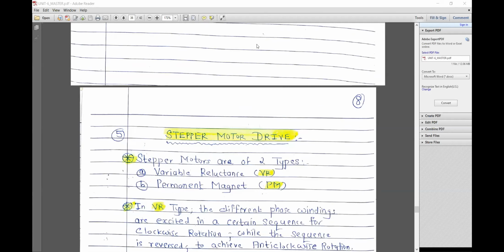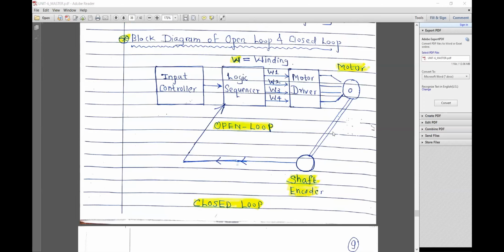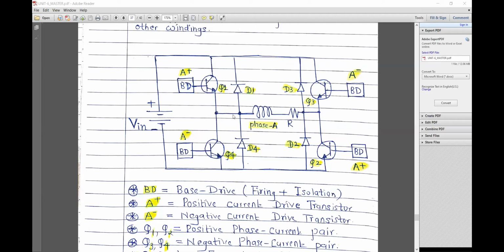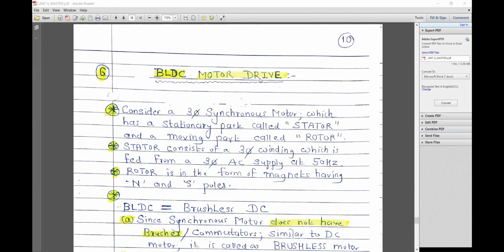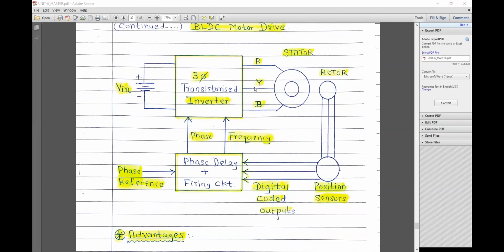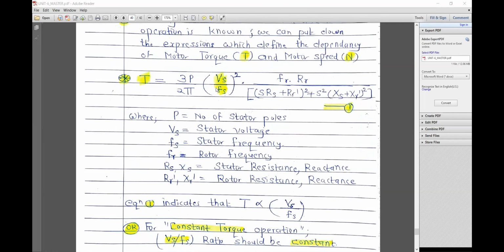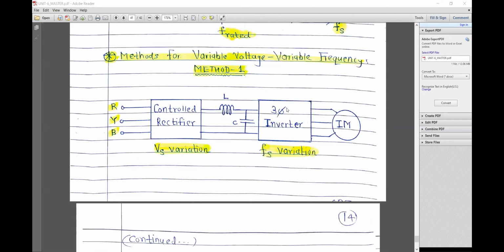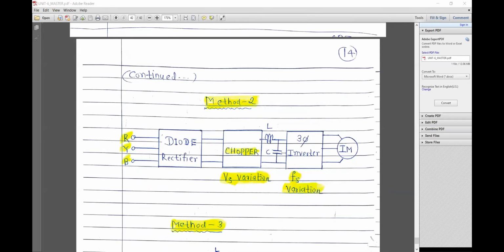TE ETC PE Unit VI DCMOTOR STEPPER IM DRIVES by H S THAKAR